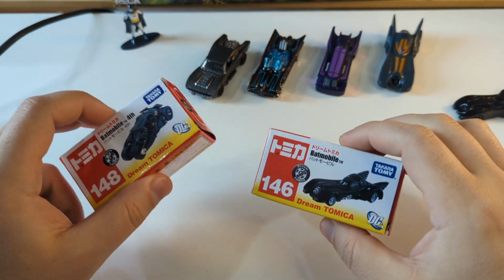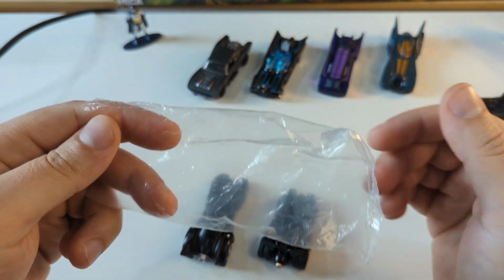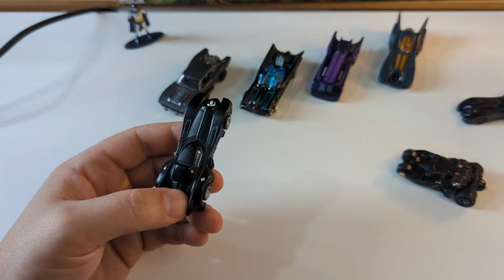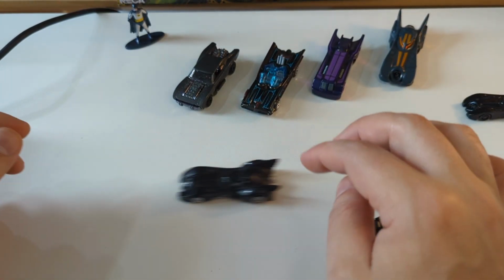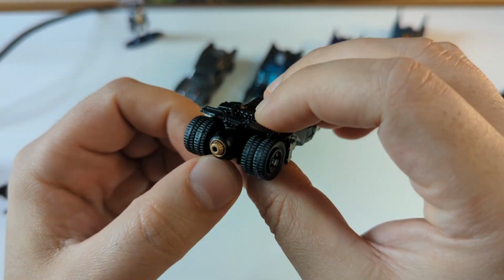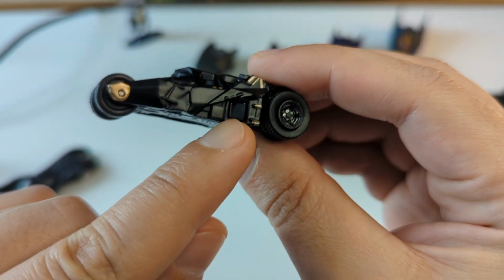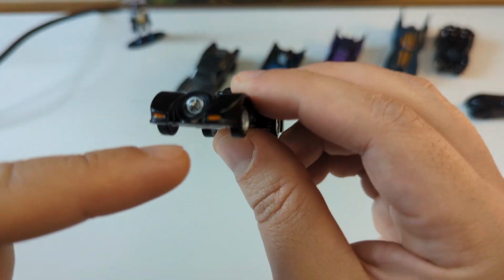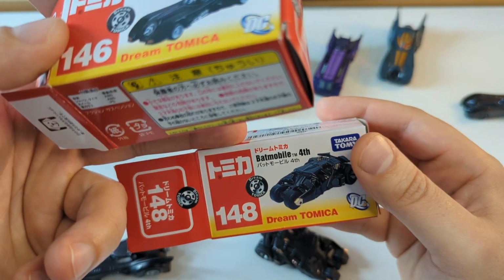Unboxing 2 Tomica (トミカ) Batmobiles: 1989 & Tumbler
These are my first Tomica models. They're more detailed than the basic Hotwheels but are smaller and come at a higher price.